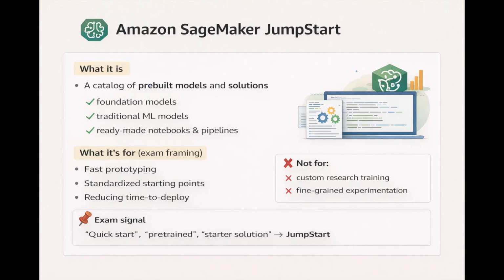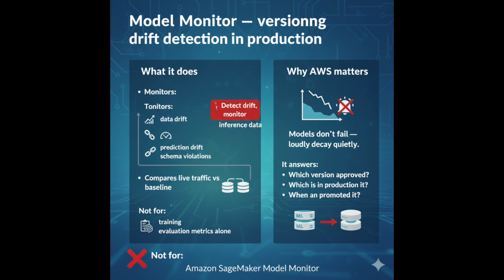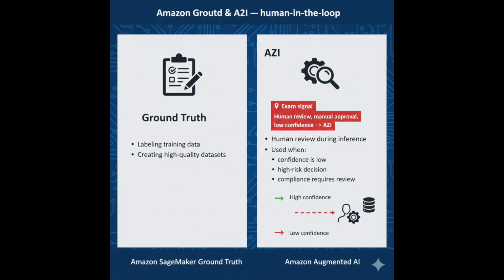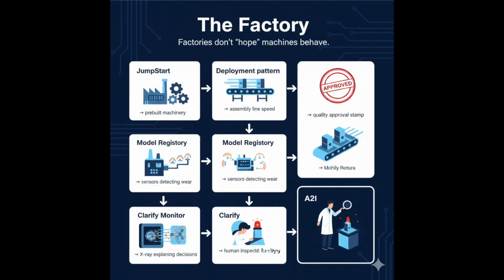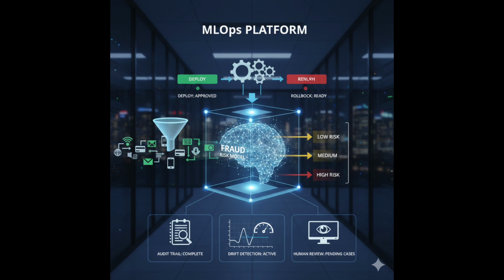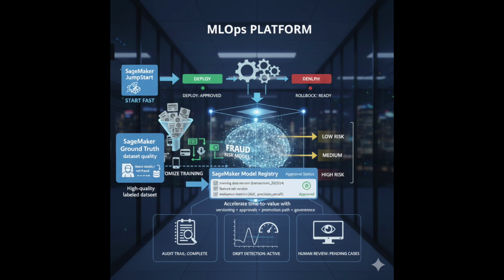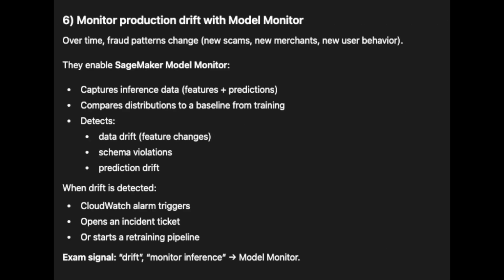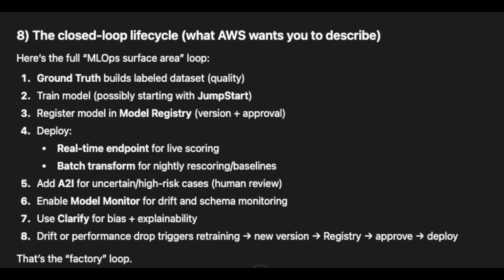SageMaker “MLOps surface area” (exam-relevant, not research)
44 -  SageMaker “MLOps surface area” (exam-relevant, not research)
• JumpStart, deployment patterns, Model Registry, Model Monitor, Clarify, Ground Truth/A2I (what each is for). AWS Static+2AWS Static+2